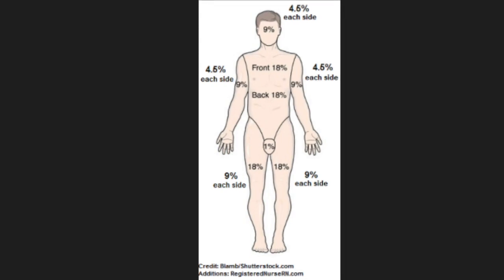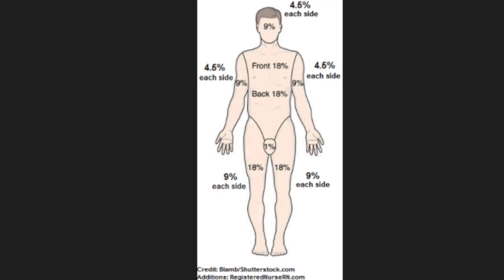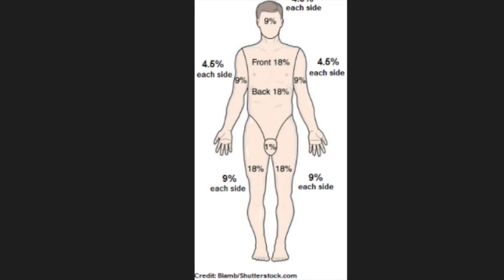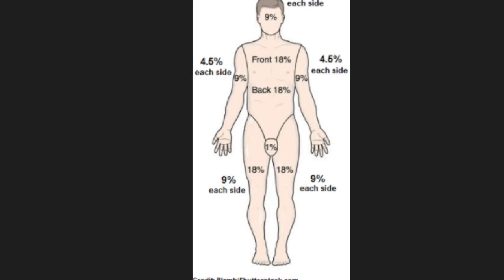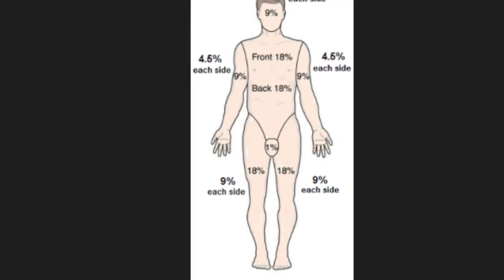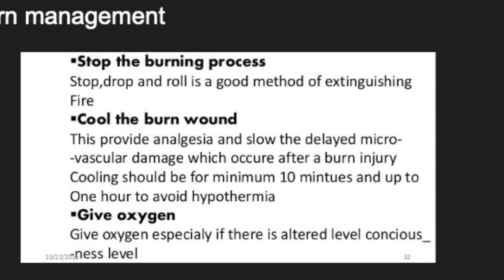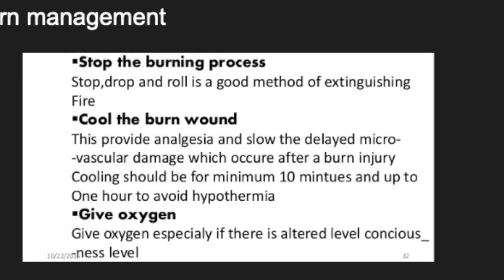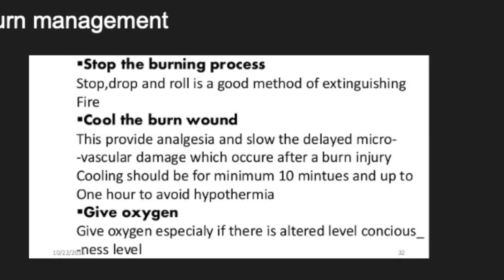Burns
This video is about Burns